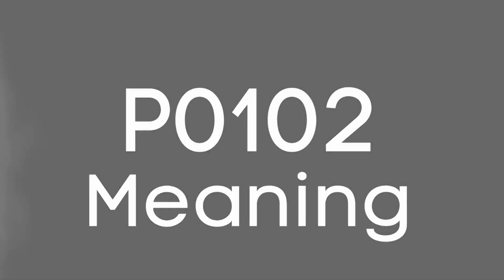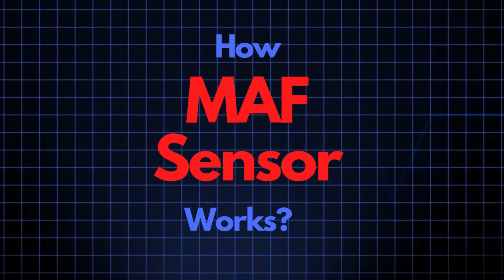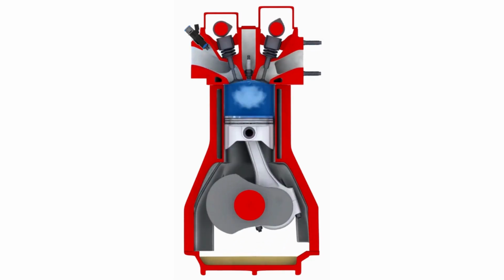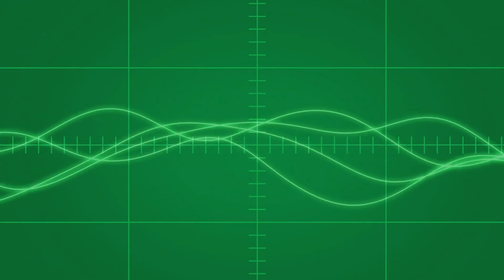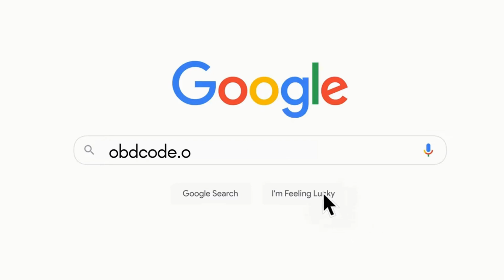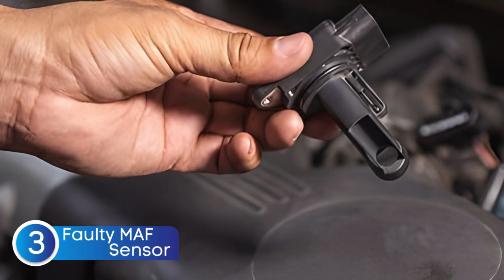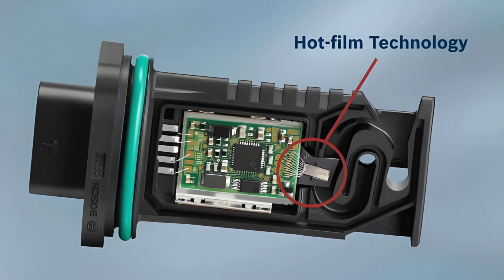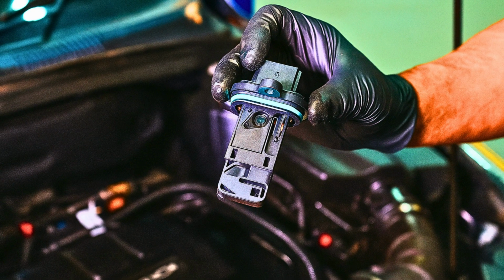How to Fix P0102? | Mass Air Flow (MAF) Circuit Low Input Problem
If your car is showing P0102, it means there’s a problem in the Mass Air Flow (MAF) sensor circuit. In this video, we explain what the code means, why it appears, and how to fix it step-by-step.

P0102 indicates a malfunction in the MAF sensor circuit, meaning the ECU is not receiving proper airflow information from the sensor.

🌬️ What the MAF Sensor Actually Does

The MAF sensor measures the amount of air entering the engine.
This helps the ECU calculate:

▶︎ Correct fuel delivery

▶︎ Proper ignition timing

▶︎ Smooth engine performance

▶︎ If the MAF signal is wrong or missing, the engine runs poorly.

⚠️ Why P0102 Gets Triggered

The ECU logs P0102 when:

▶︎ The MAF signal is out of range

▶︎ The sensor stops sending airflow data

▶︎ The MAF circuit has an electrical issue

▶︎ There is unmetered air entering the engine

1️⃣ Loose MAF Sensor Connection
A loose plug or dirty connector interrupts the MAF signal.
Fix: Remove connector → clean → firmly reconnect.

2️⃣ Dirty MAF Sensor
Dust, oil, or debris can block the sensor’s wire/film.
Fix: Clean with MAF sensor cleaner only.

3️⃣ Faulty MAF Sensor
Internal failure due to heat, age, or contamination.
Fix: Test with a scanner → replace if readings are incorrect.

4️⃣ Air Leak Between MAF Sensor and Engine
A torn hose or cracked intake tube causes unmetered air.
Fix: Inspect intake boot → replace damaged hoses.

Chapters:
00:00 - Intro
00:13 - What is P0102?
00:48 - How MAF Sensor Works?
01:29 - What triggers P0102?
03:33 - How to Reset P0102?
04:18 - Possible Root causes of P0102
04:28 - Root Cause 1: Loose MAF Sensor Connection.
05:16 - Root Cause 2: Dirty MAF Sensor
06:22 - Root Cause 3: Faulty MAF Sensor
07:21 - Root Cause 4: Air Leak between the MAF sensor and the engine